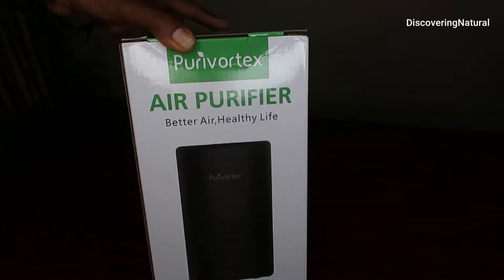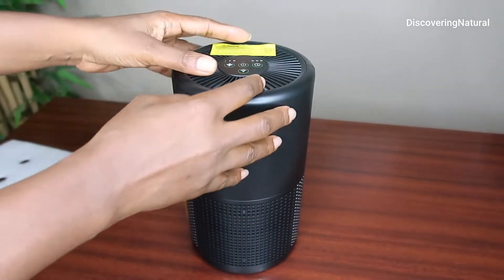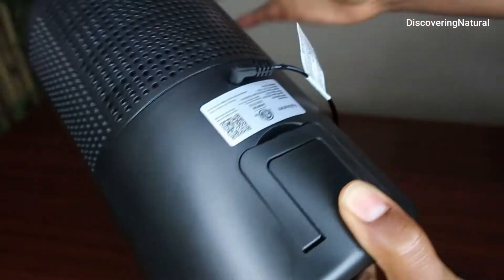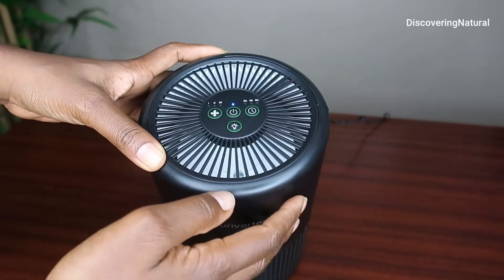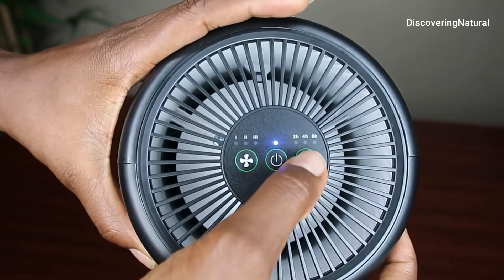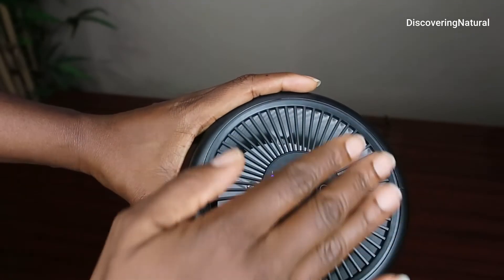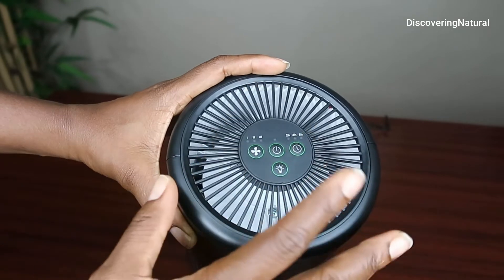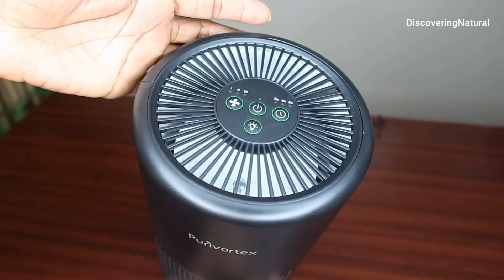Best Travel Size Air Purifier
Where to buy